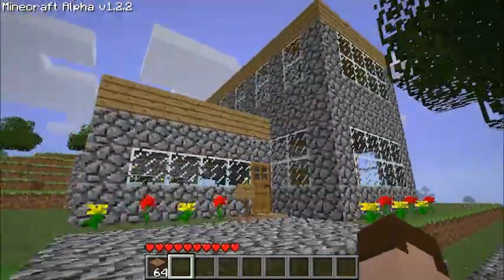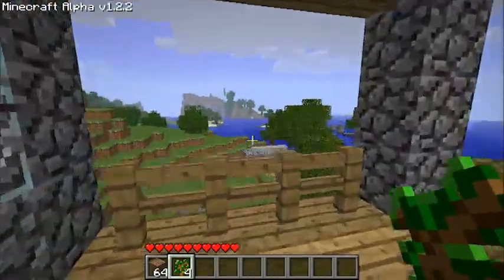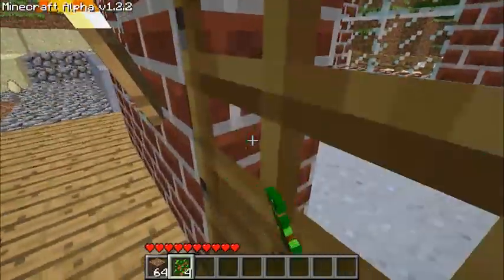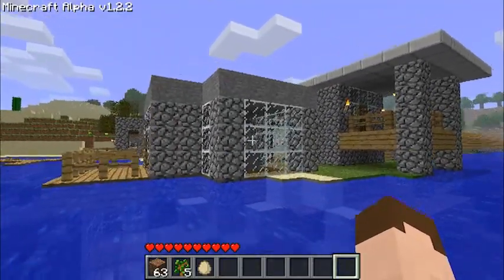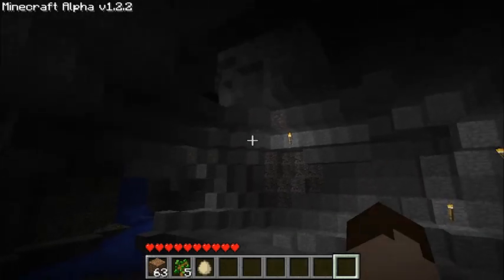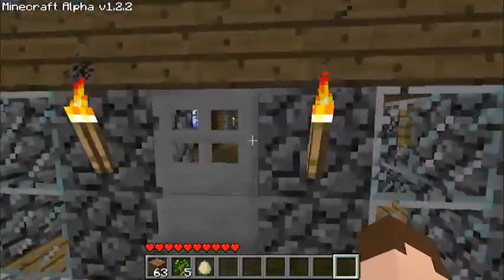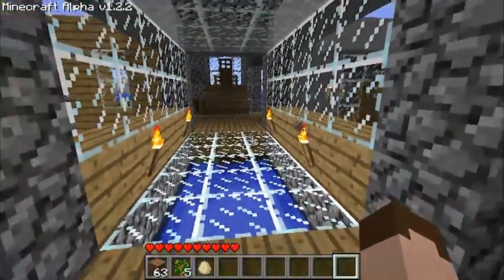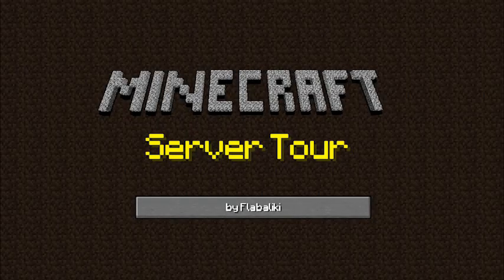Minecraft: Server Tour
I've set up my own server for a few friends I know and we've built some pretty cool stuff, so I thought I'd give you guys a look around :)